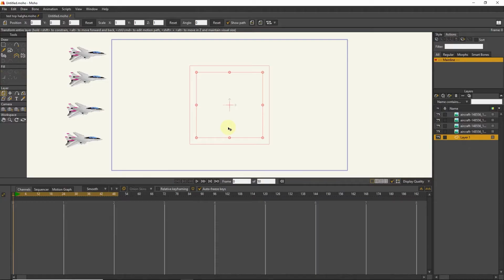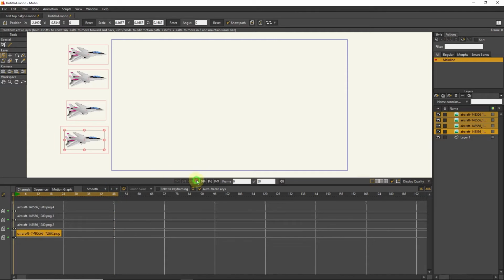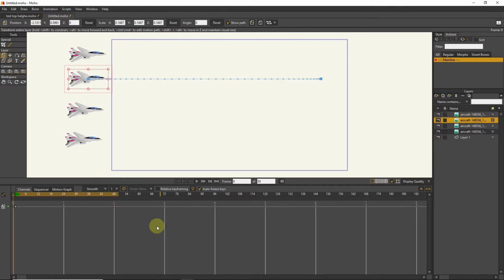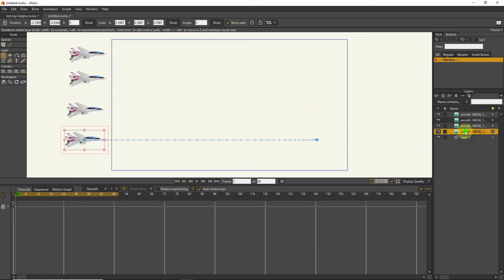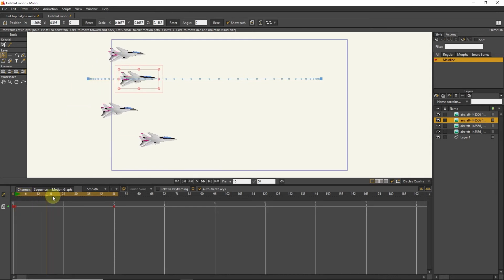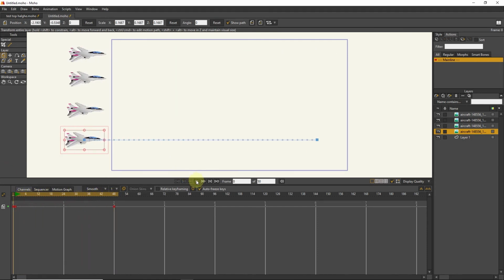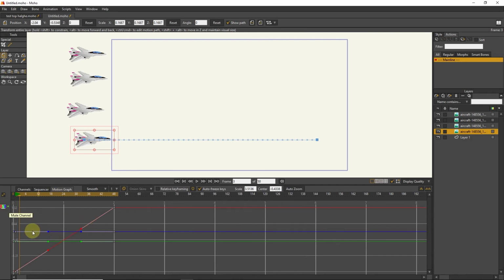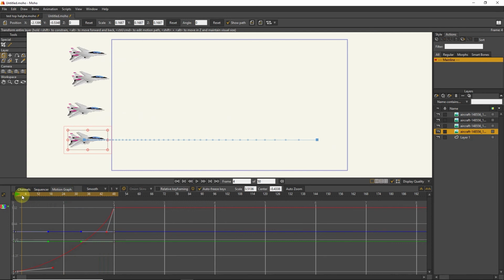MOHO PRO: timing/motion graph/ease in/ease out/bezier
moho pro - In this video, I will teach you different types of keyframes (timing) and motion graphs, which change the acceleration and movement of characters or different objects.
The different types of layers include vector, image, group, bone, switch, particle, 3D, and note layers.
Moho is a powerful 2D animation software that combines the most powerful animation technology with state-of-the-art professional animation tools. Draw, rig, and animate easily.